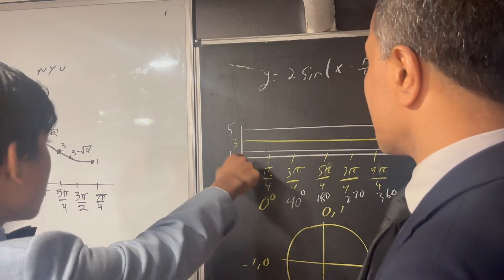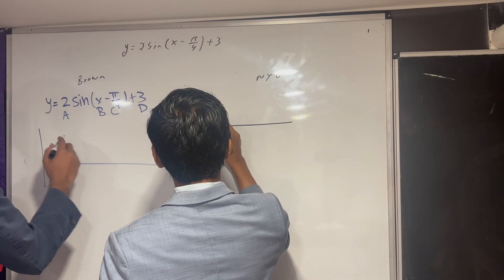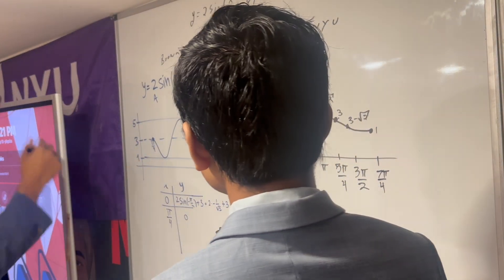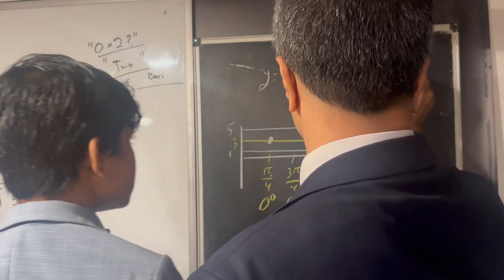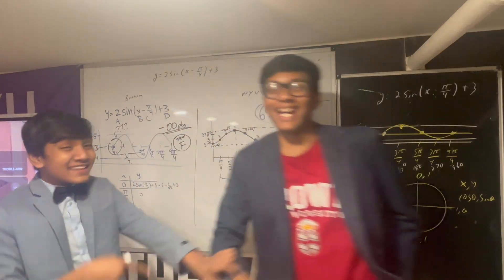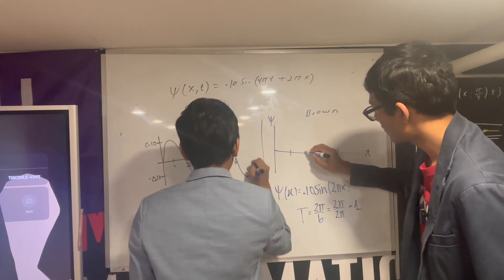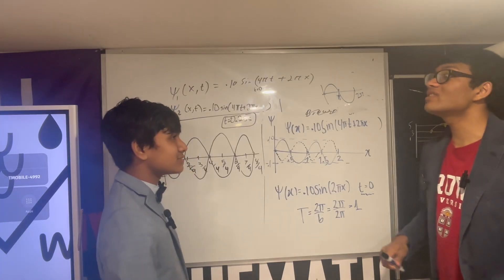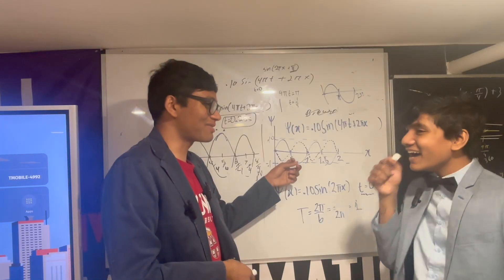#8 Physics Teacher Show | Waves| Brown University vs. New York University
Hosted by Rashi Bari , Columbia University